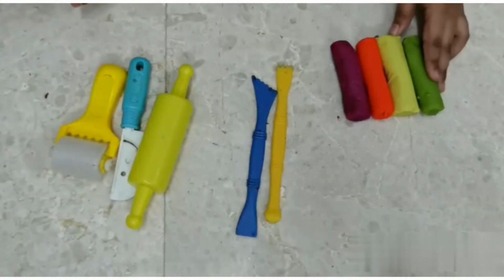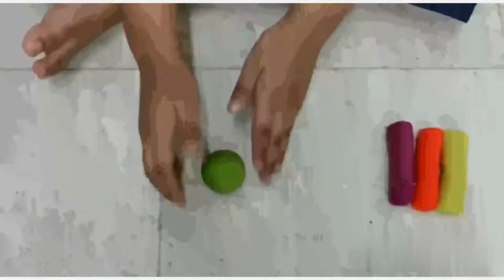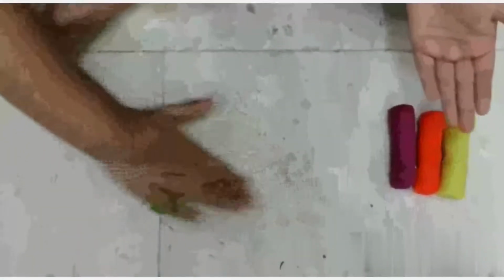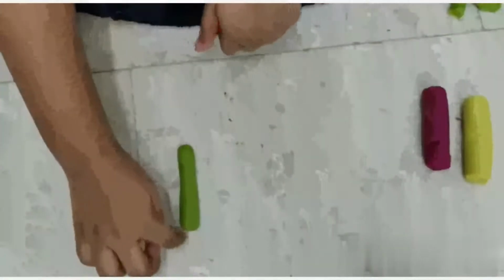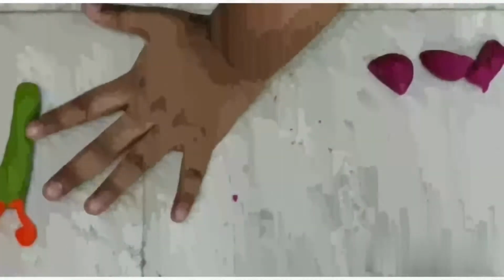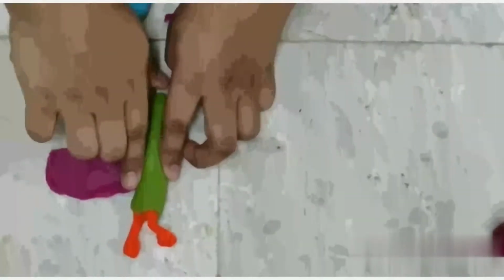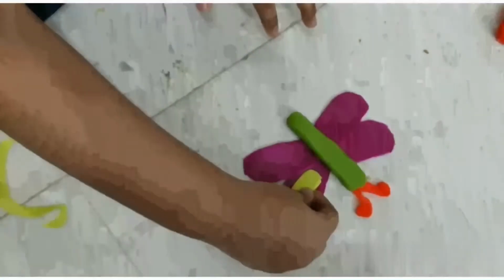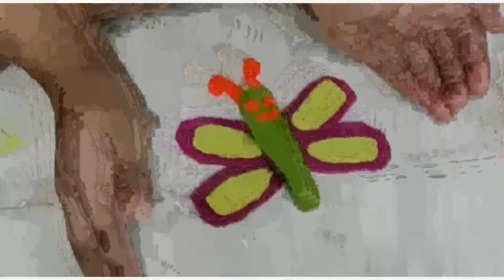Easy to Make Clay Butterfly/ Clay Modelling Butterfly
Only Need 4 Colours

Light Green
Orange
Dark Pink
Yellow